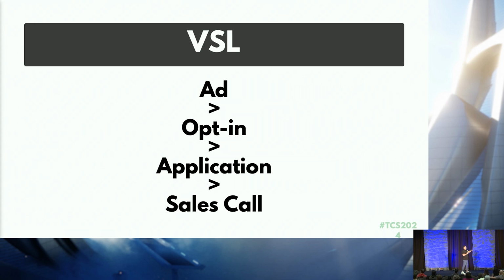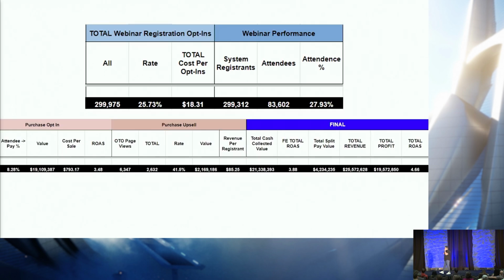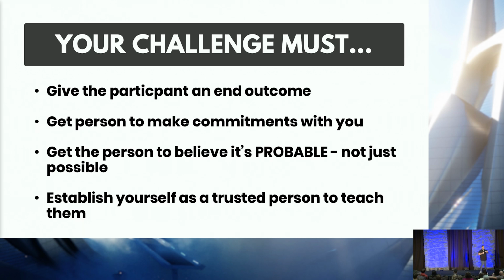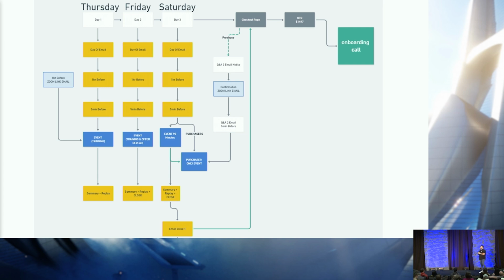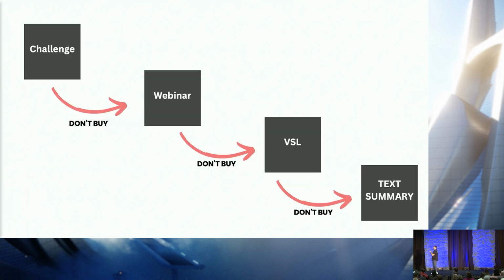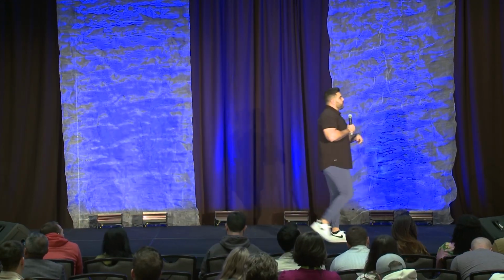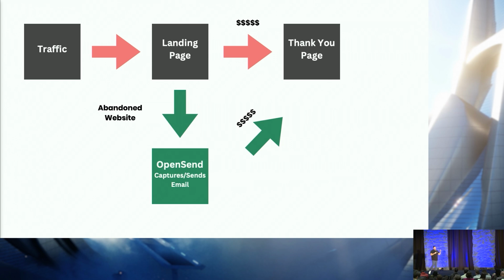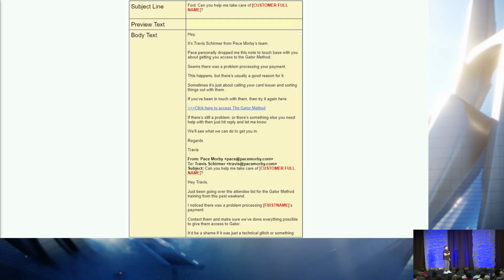$35M/mo Info Product Strategies No One Talks About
Already doing over $100,000/month?

In this video, Eddie breaks down the secrets behind $35M/month info product strategies that no one is talking about. He shares three powerful methods, from webinars to challenges, and how to maximize conversions through these techniques. Eddie dives into the psychology behind why these methods work and how you can implement them to grow your own business.

If you're looking to unlock strategies that can take your info products to the next level, this talk provides actionable insights that can make a real difference. Eddie doesn't hold back, revealing unique techniques that can help you generate millions in revenue by making small but impactful changes to your sales funnels.

I make this content to provide free value to as many people as possible.

If you want to learn more about digital marketing, e-commerce, or growing an agency, check out our online programs Click here to make more money with my favorite software tools
Let me recruit A-Players for your business for less than $2k a month: RemotelyX.com